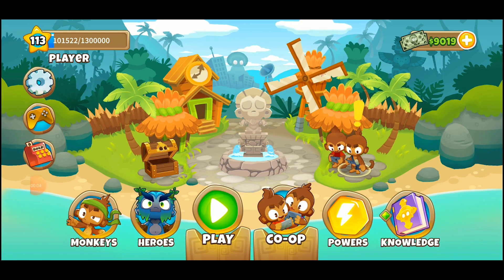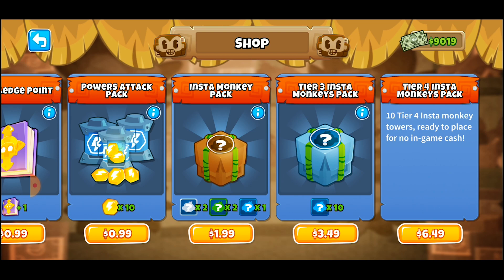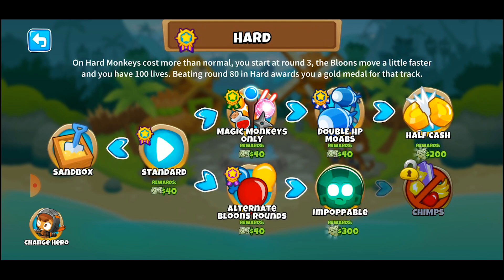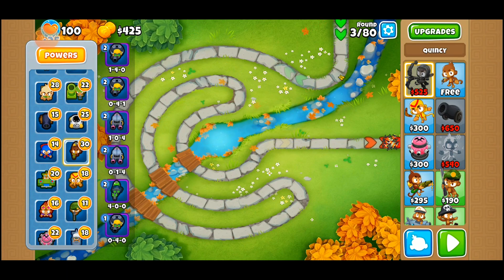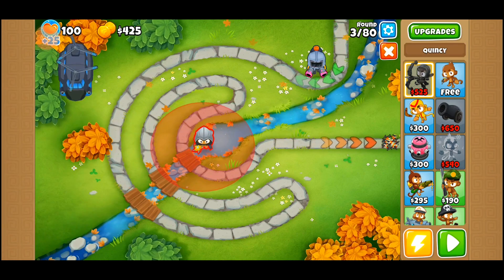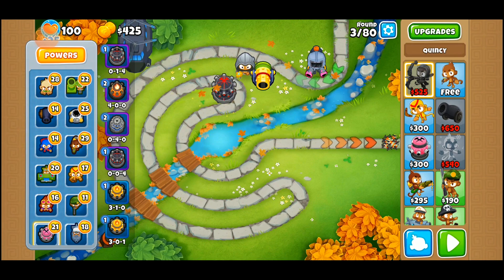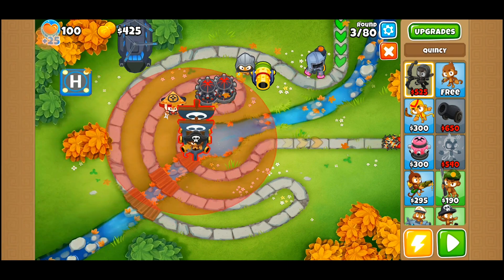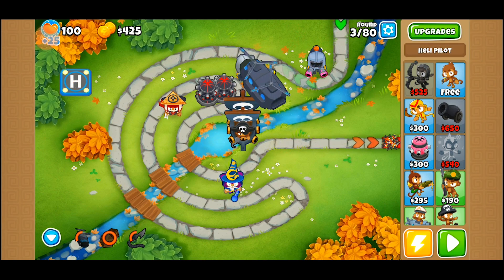Bloons Tower Defense 6 (TD6) - Tier 4 Insta Monkey Pack Challenge (Park Path + Quincy)